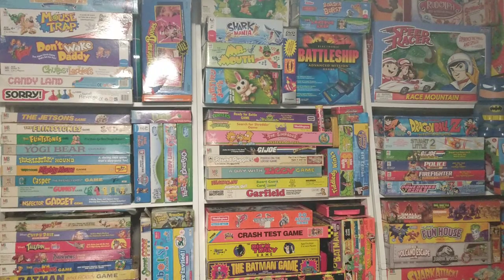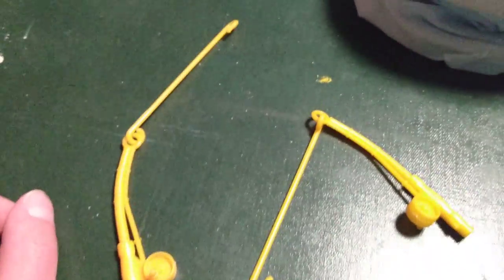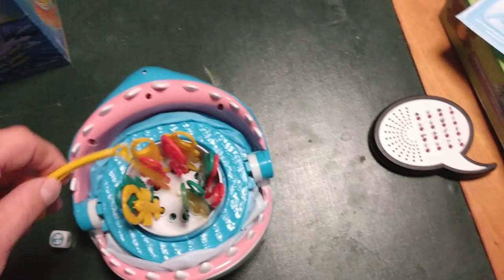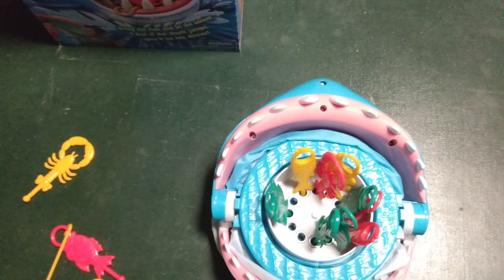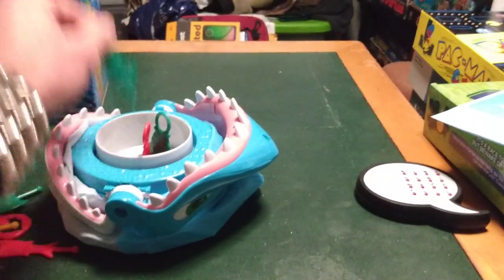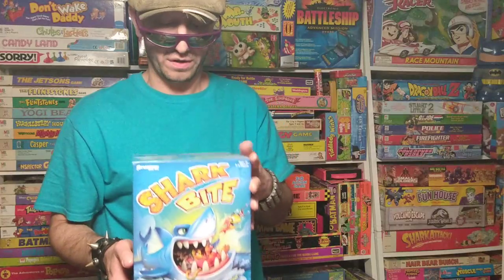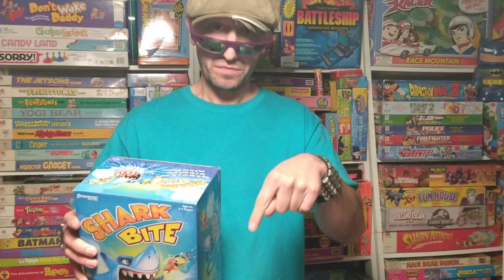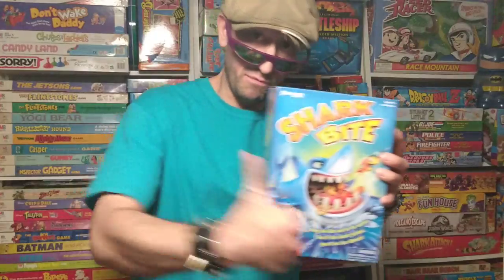Shark Bite Game